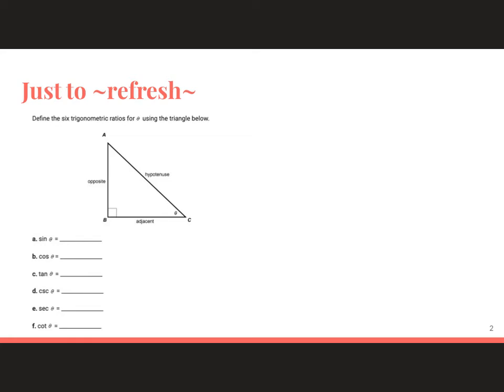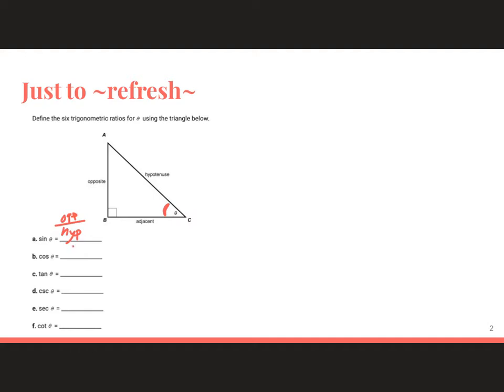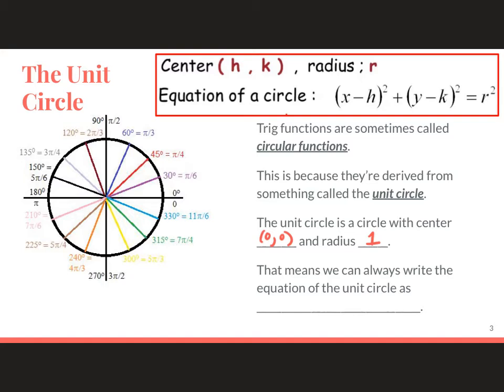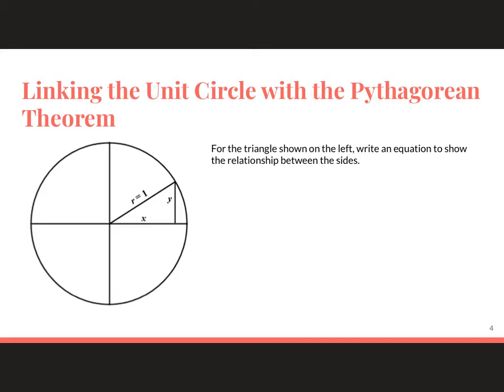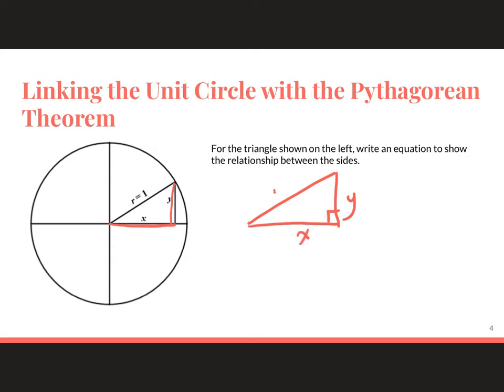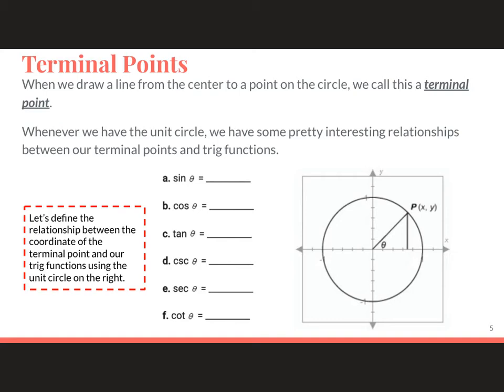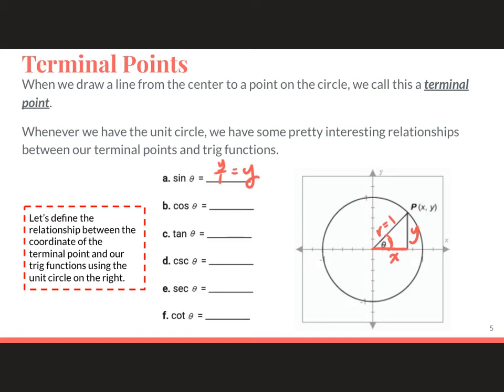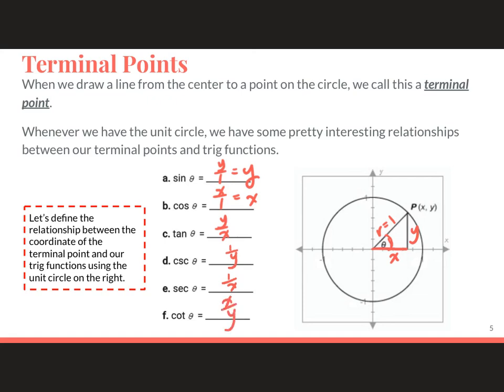What's the Connection between Triangles and the Unit Circle?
We attempt to figure out why in a course seemingly about triangles we suddenly start talking about circles.
In this video, we generalize the relationship between the terminal point of a unit circle and the 6 trig functions we studied in lesson 1.1 and 1.2 on our PreCalc Sem 2 Apex course.